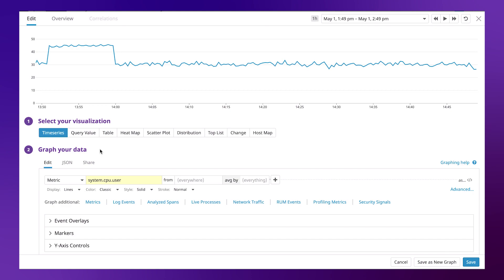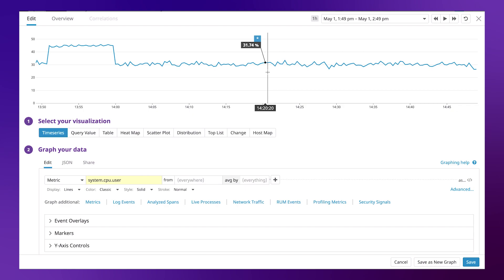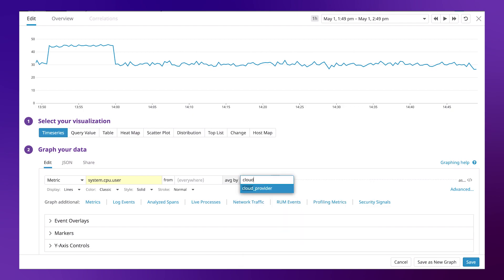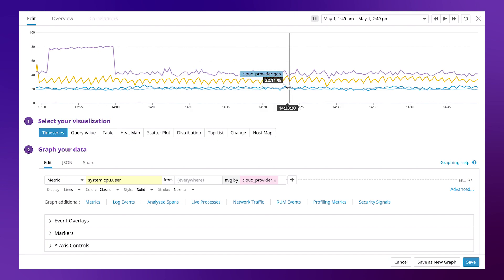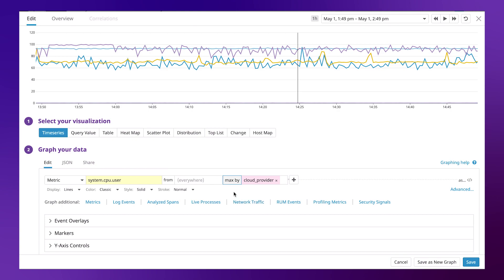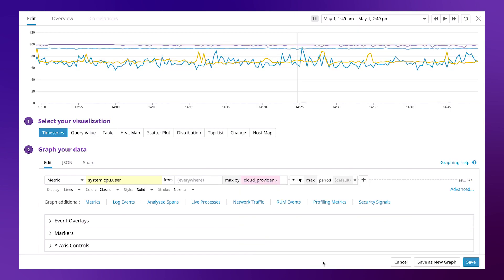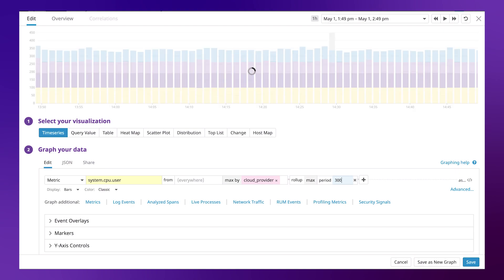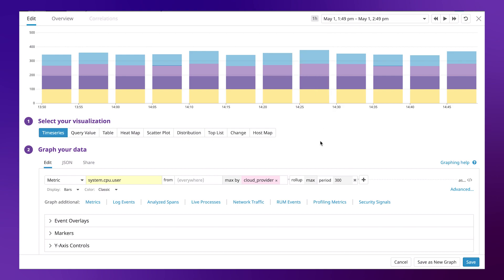How to Create a Graph Using Tags and Time Aggregation | Datadog Tips & Tricks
In this video, you’ll learn how to use tag-based grouping and time aggregation (with the rollup function) to create actionable time-series graphs. Try out metric graphing free for 14 days

Datadog offers various ways to manipulate your metric graphs so that you can create graphs that are specific and actionable for all of your use cases. Two methods of doing this—as explored in this video—are tag-based grouping and time aggregation.

Utilizing tag-based grouping allows you to group, and aggregate, metric data belonging to different values of your key:value tag pairs. For example, you can group CPU utilization data based on the cloud_provider tag, returning CPU data for all of the various cloud providers where you operate.

You can also use time aggregation, which is shown in this video with the rollup function. This function allows you to rollup data from it’s full resolution to a lower resolution based on the average, maximum, or minimum value of that data over the selected time period.

With tag-based grouping and time aggregation, you can customize and manipulate graphs to fit the exact use cases of your organization.